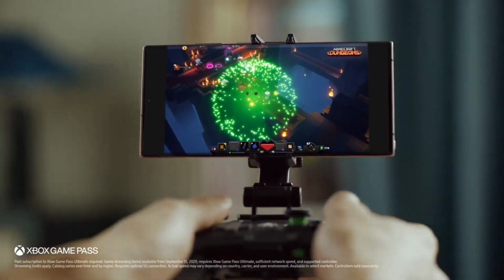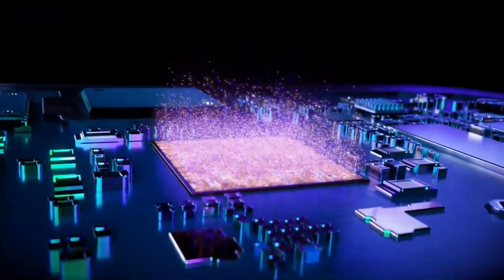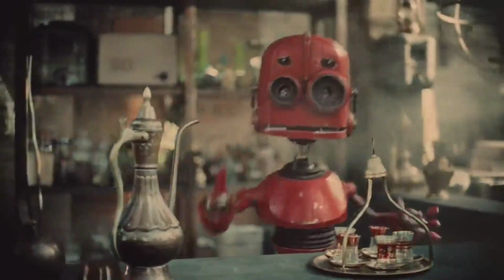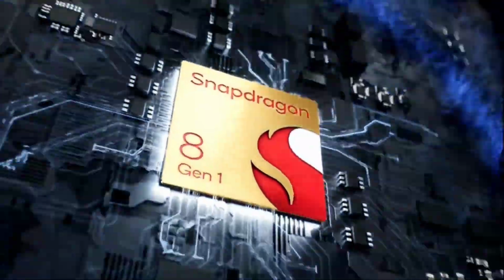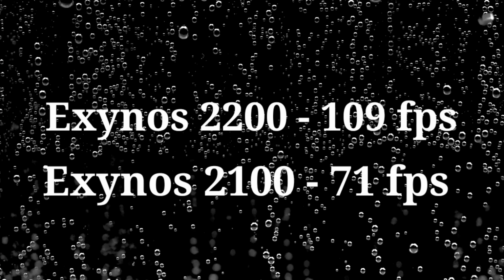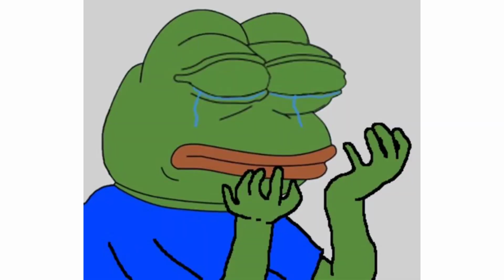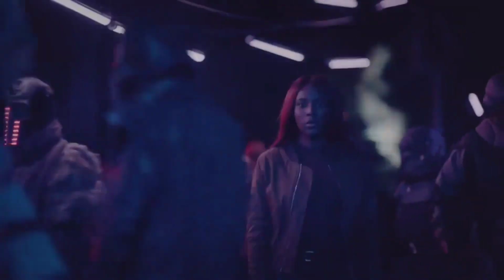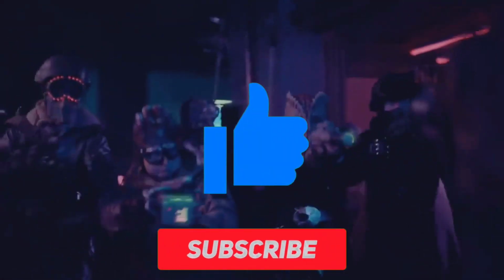Samsung Galaxy S22 Ultra - EXYNOS 2200, 120hz, S-Pen | IT'S OFFICIAL!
Exynos 2200 is Official from Samsung
Exynos 2200 GPU is XCLIPSE 920
Exynos 2200 GPU will have some PC and COnsole Gaming features
Samsung Galaxy S22 Ultra Launch date is most likely on the 8th of February.
Samsung Galaxy S22 Ultra to succeed the Samsung Galaxy S21 Ultra and Note 20 Ultra